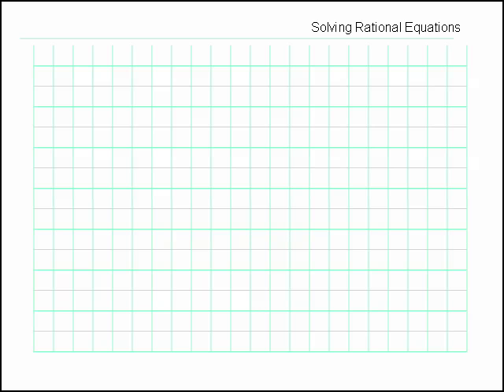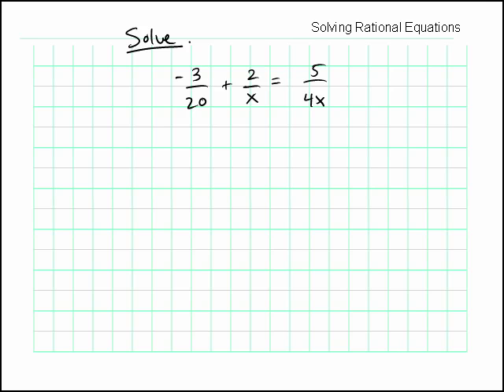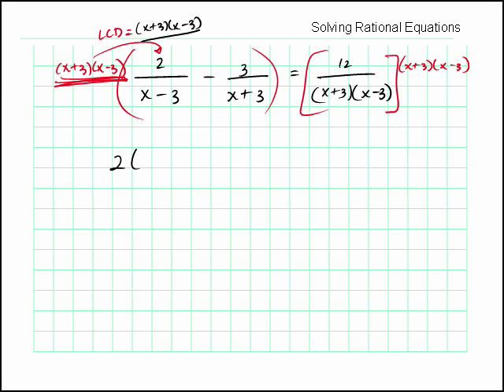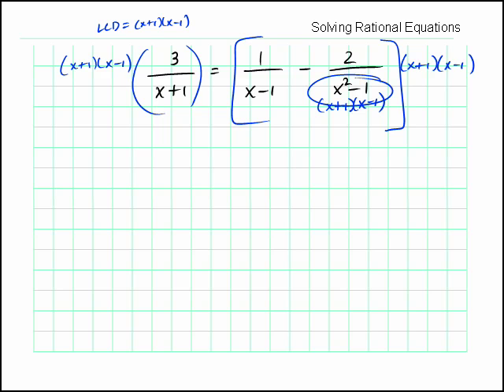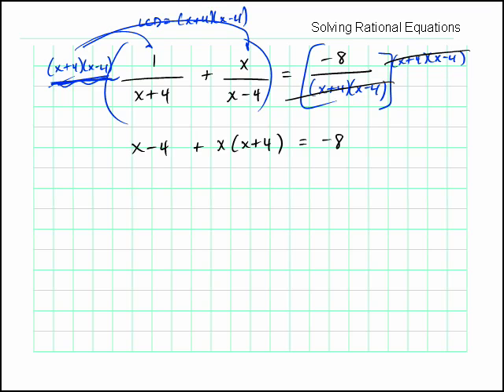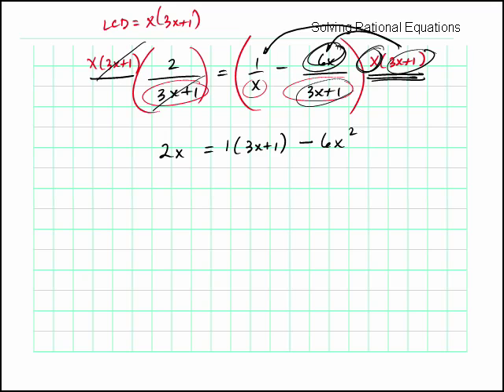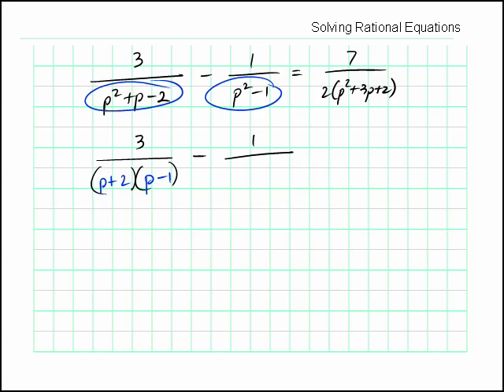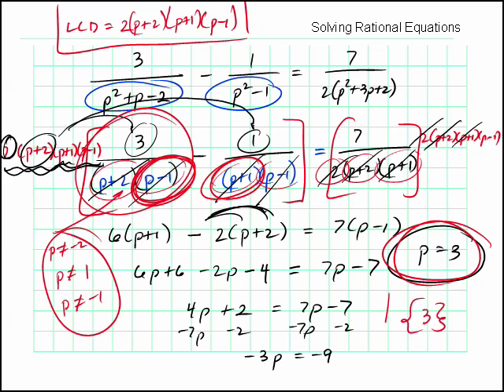solving rational equations.mov